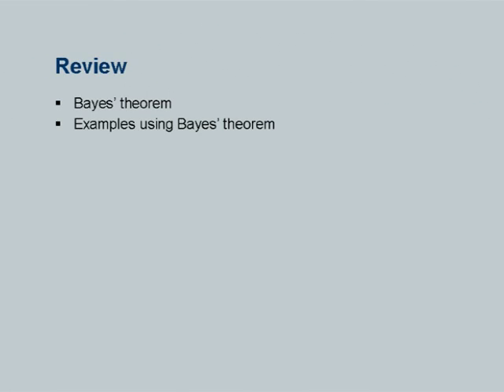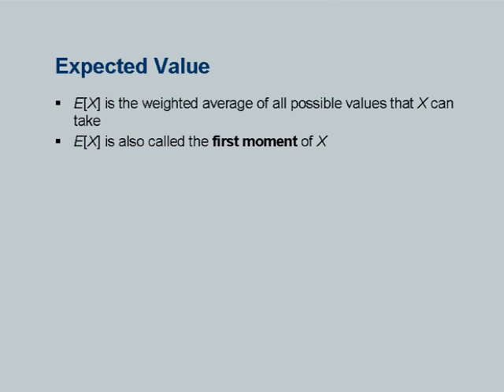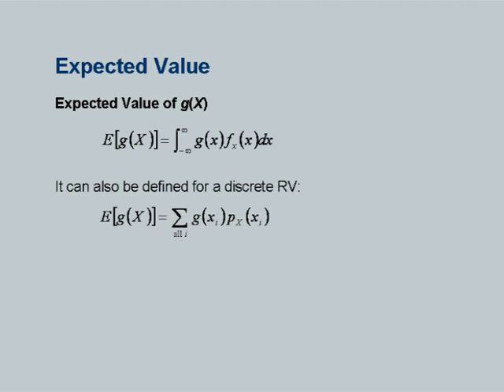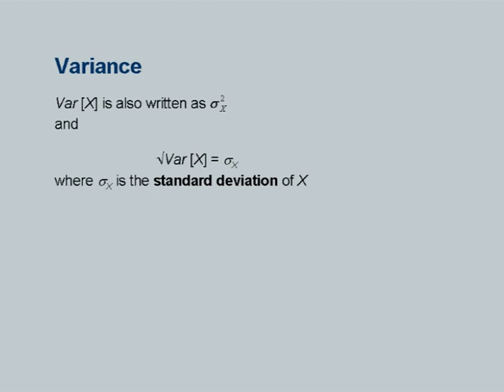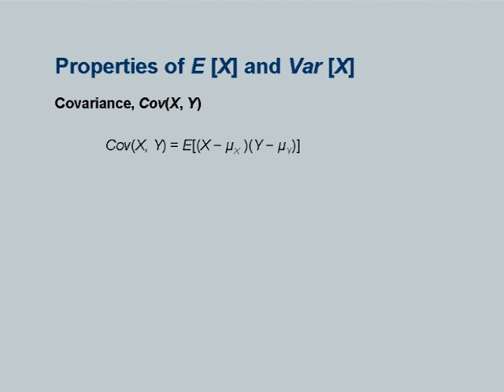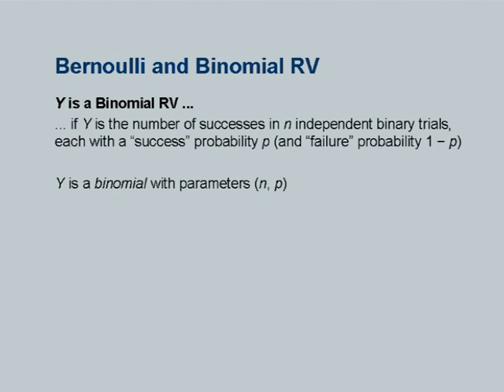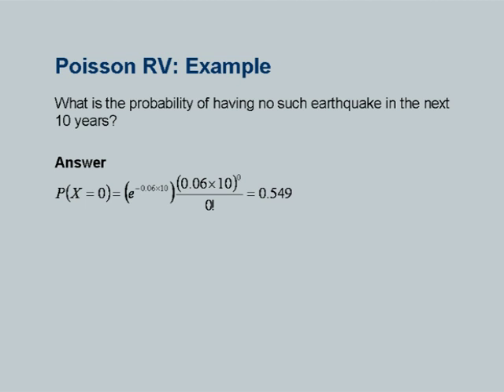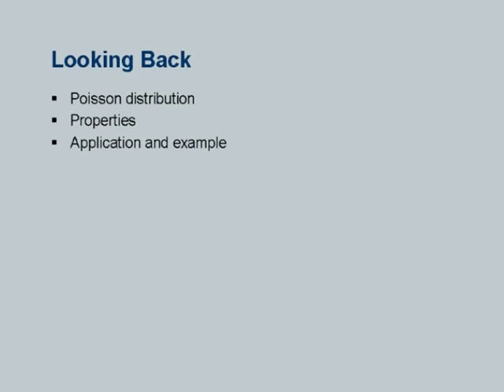IC102 L9 Expected Value